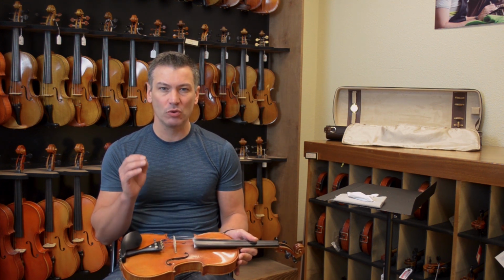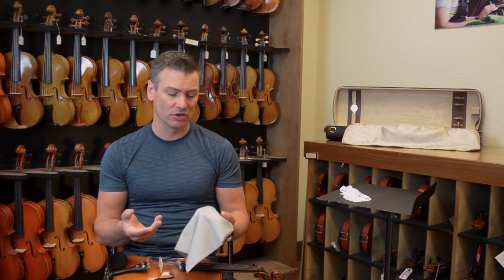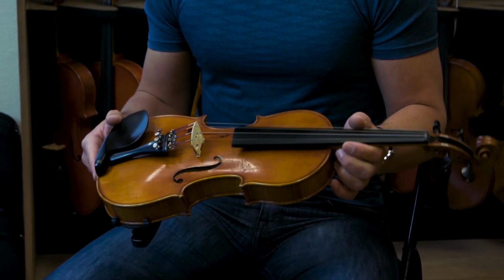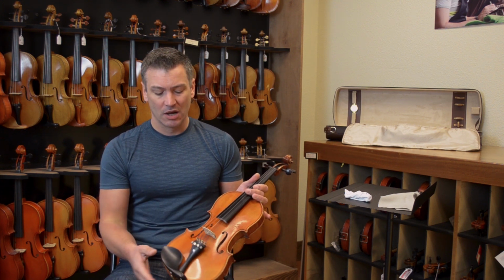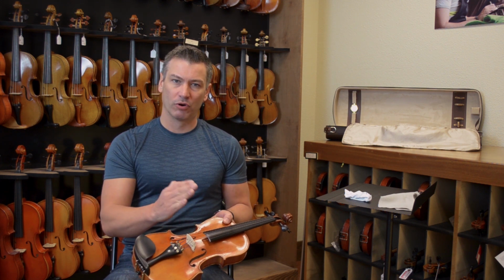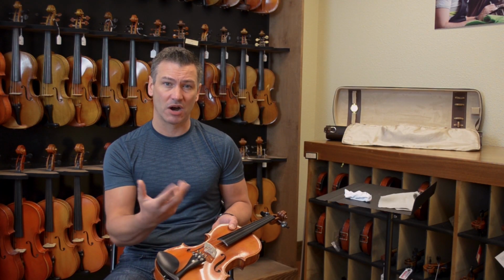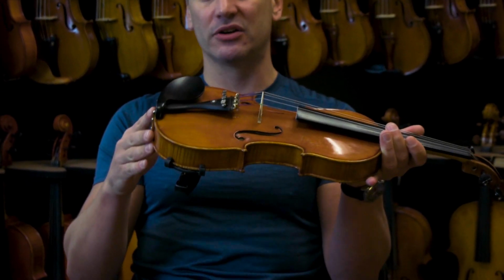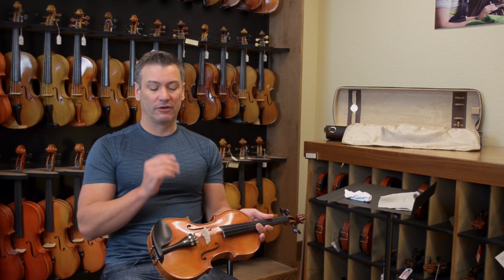Instrument Maintenance For Stringed Instruments | KV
This video is for anyone who is looking to keep their stringed instrument in top performance shape. Joel Kennedy will walk you through cleaning your violin, adjusting your bridge, and the importance of ensuring your instrument stays at a safe temperature and humidity.

 Cleaning-00:25

Temperature and humidity-2:23

Bridge maintenance-3:45